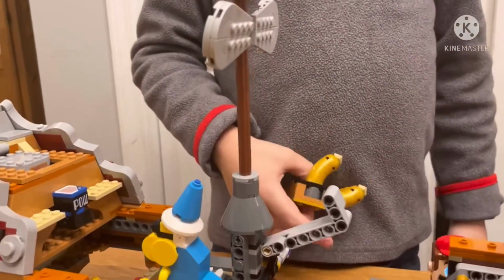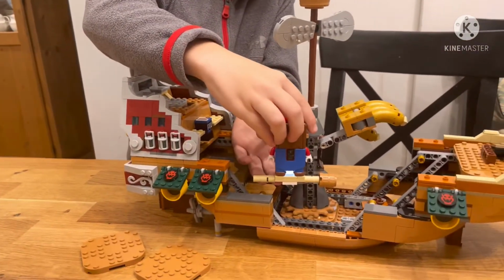Lego Mario Bowser’s Air Ship Review!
I saved up all my money and bought this super cool expansion set for my Lego Super Mario! I love the pirate goomba, Kamek the Magikoopa and the giant Bowser face. My favorite part isthe way the ship extends and all the barcode reactions with sound effects. It took me two days to build. What do you think?